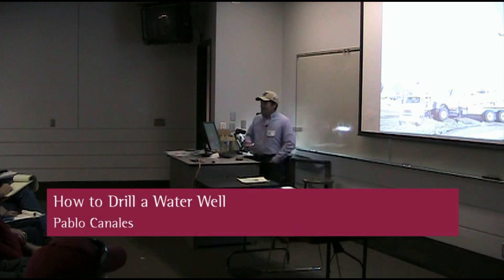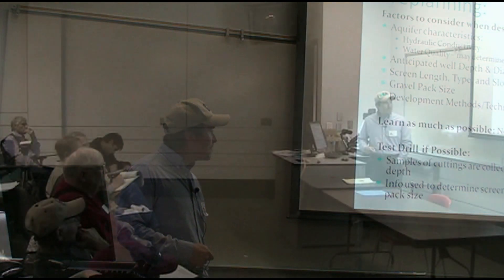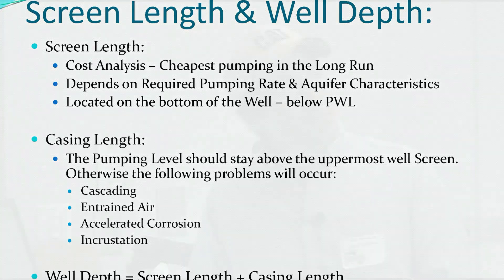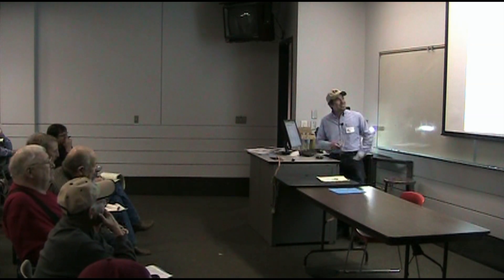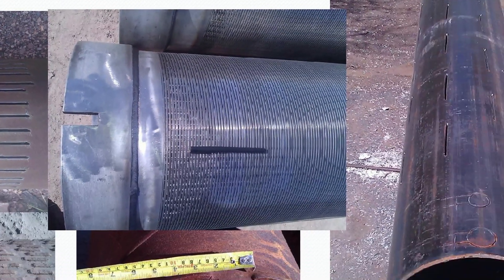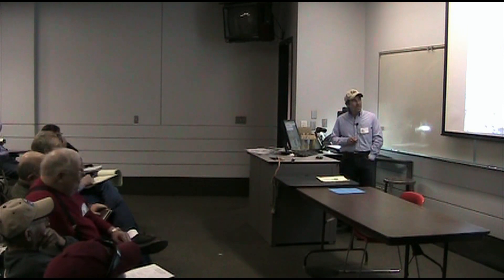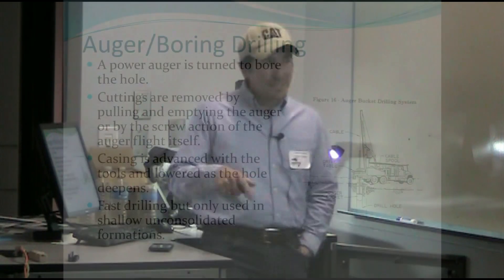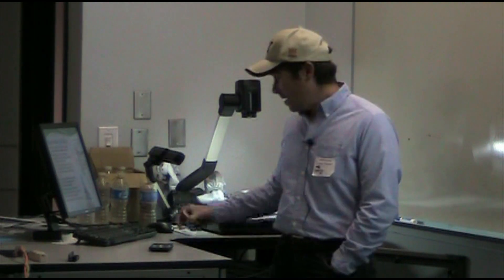How to Drill a Well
Wells, Pumps and Irrigation Conservation Workshop
NMSU Hernandez Hall, Room 103, 02/11/2012
Presenter: Pablo Canales